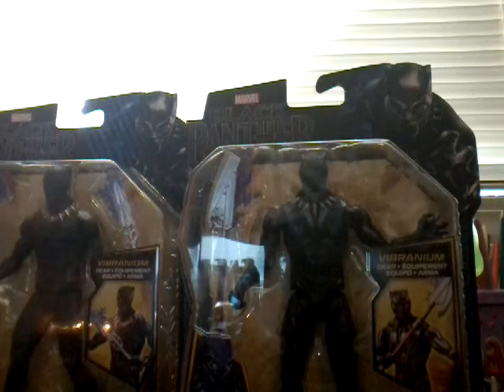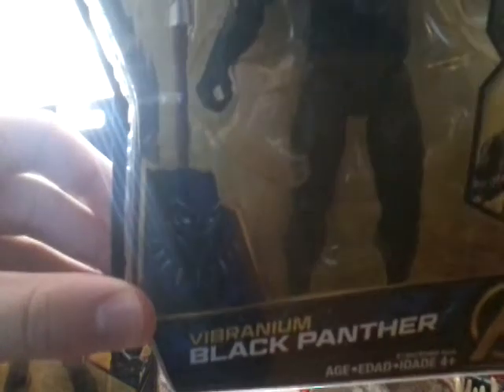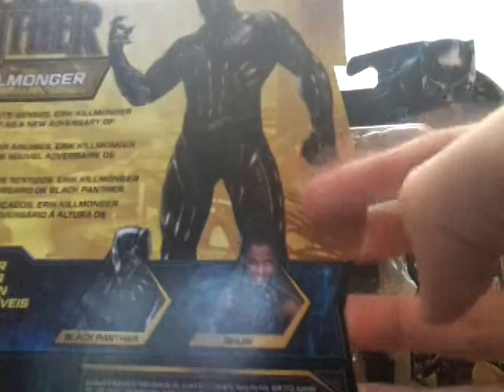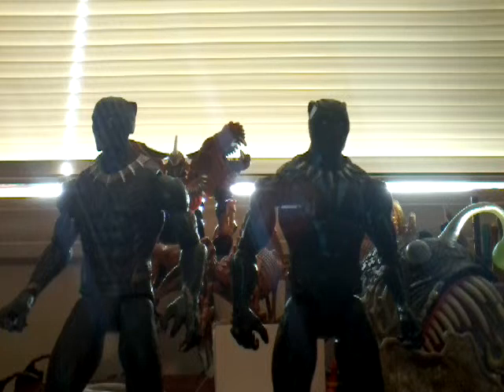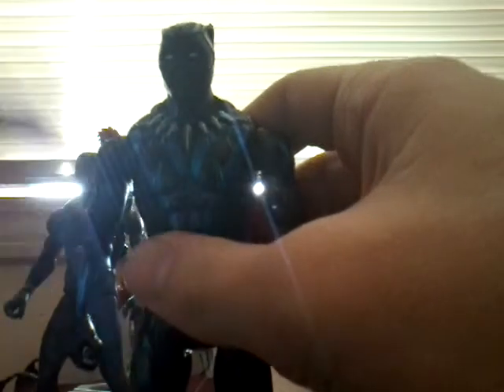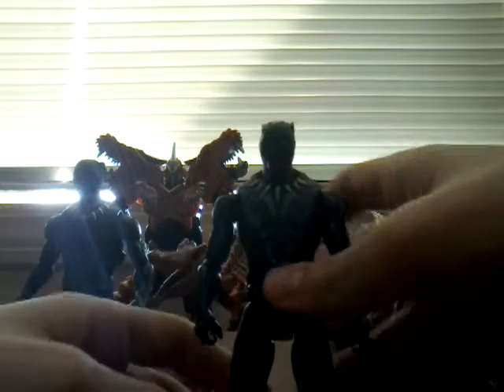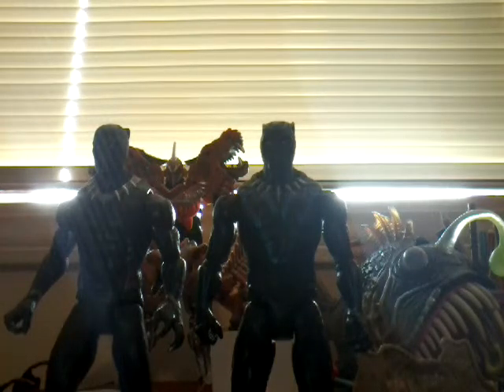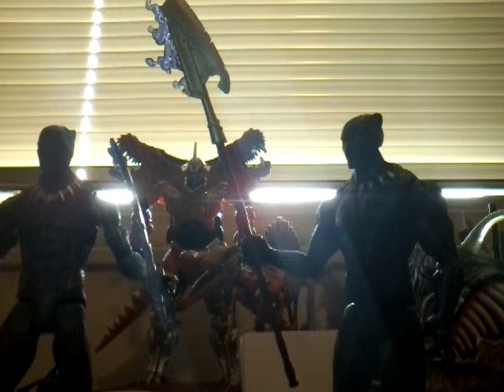Black panther figure review